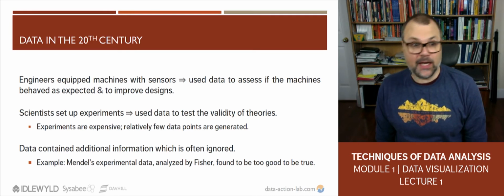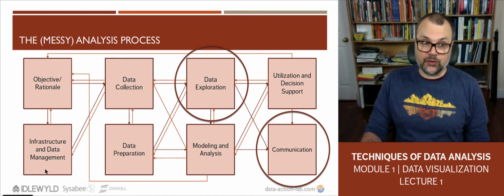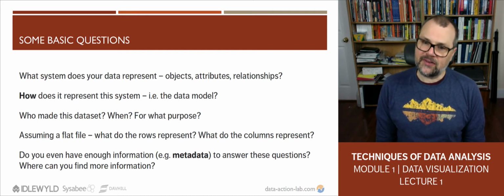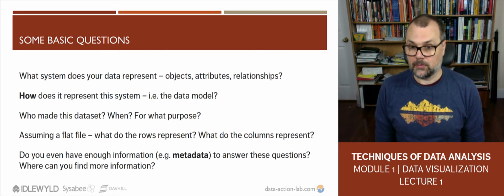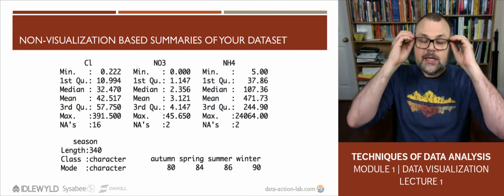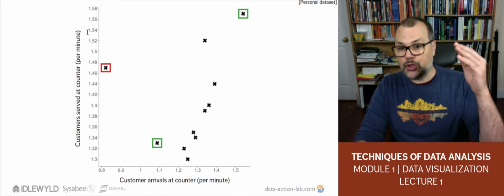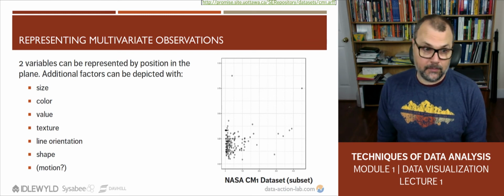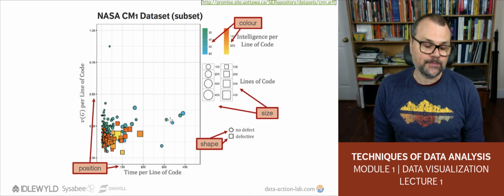Data Visualization | Part 1 (01:16:00)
Data Visualization, Part 1